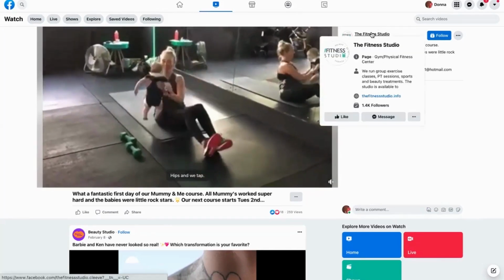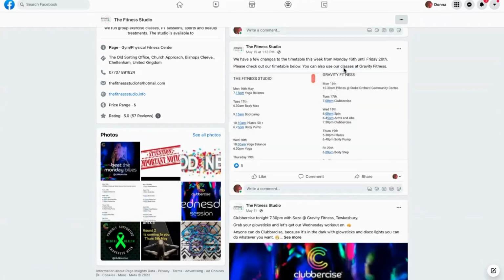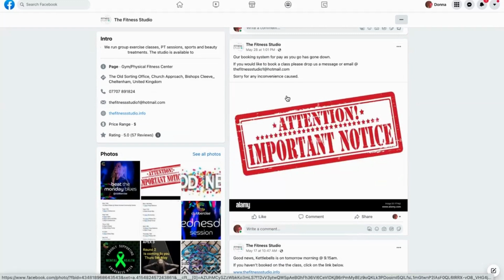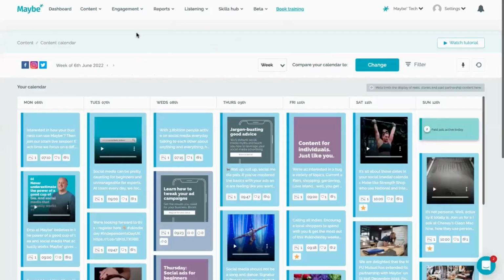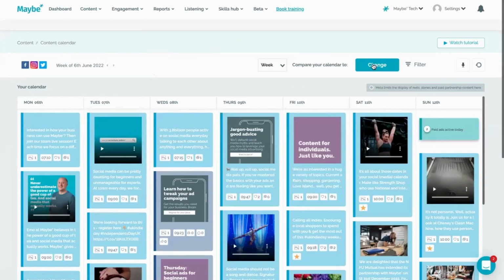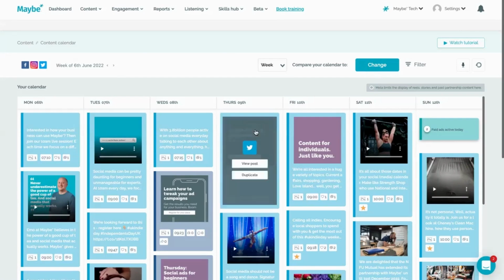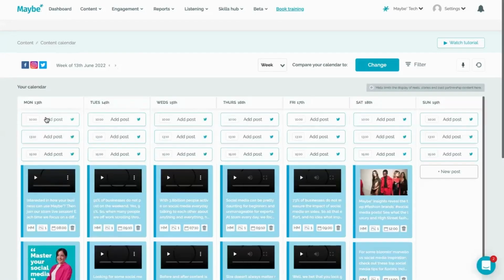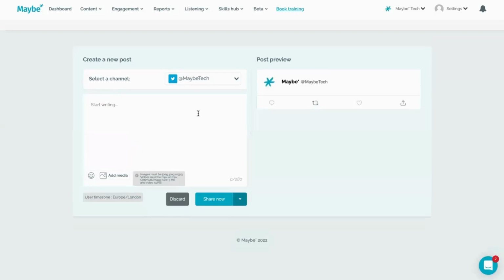Being authentic on social media can drive connection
Your tone in your social media content can make all the difference. After all, a warm and welcoming tone is likely to build connection and trust. Join us to see how The Fitness Studio drive connection simply by being authentic on their socials.